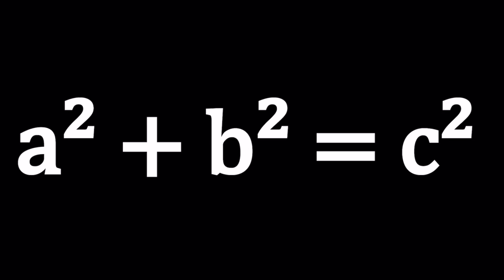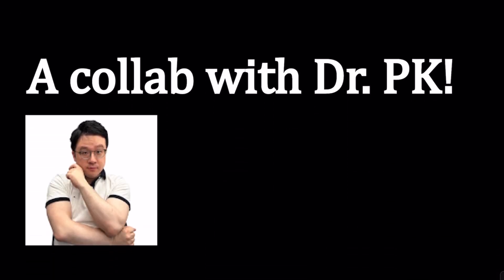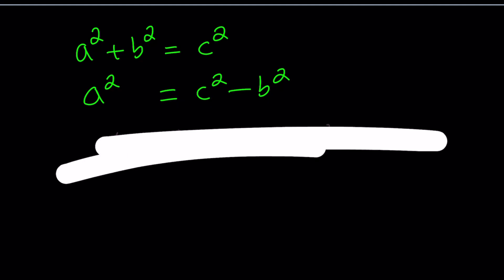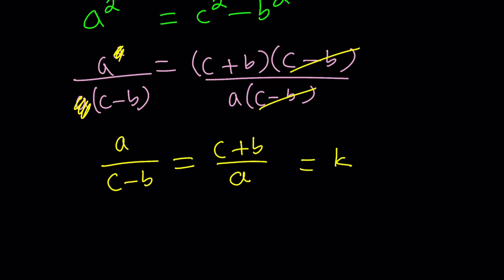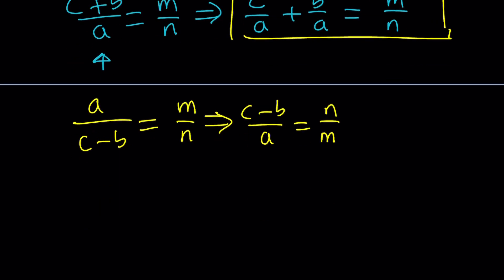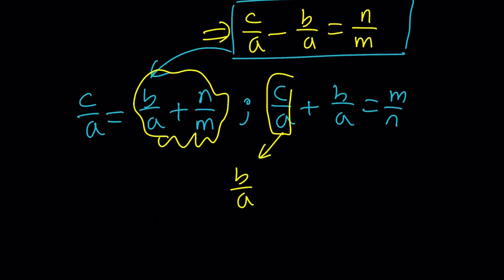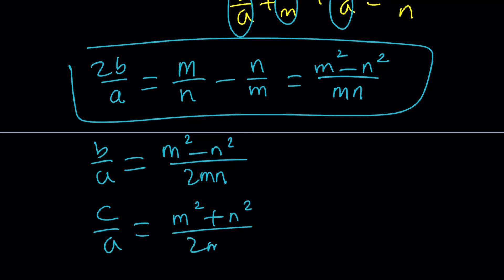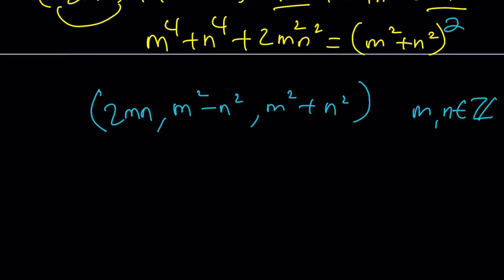A Quadratic Diophantine Equation | Collab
❤️❤️❤️ This video is a collaboration with @dhdkro. Check out both videos and let us know what you think!!!